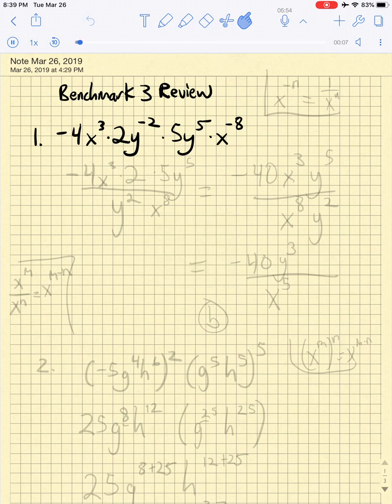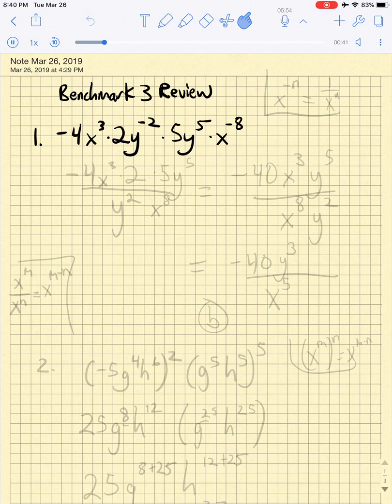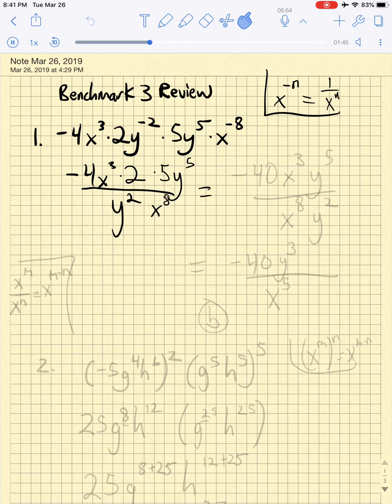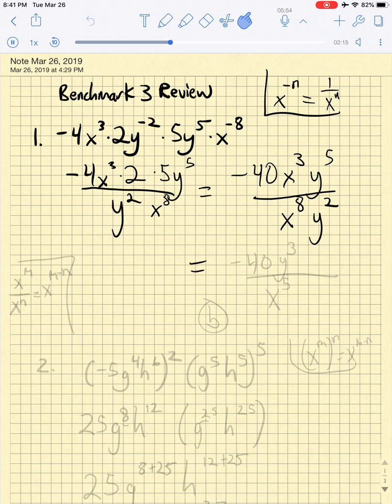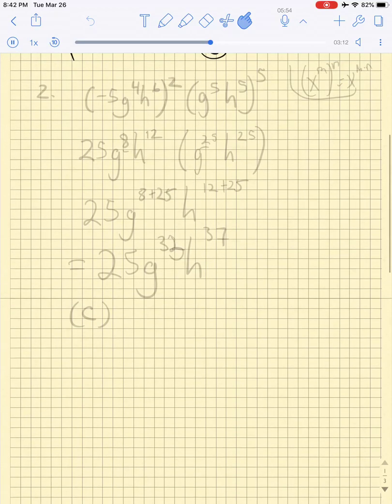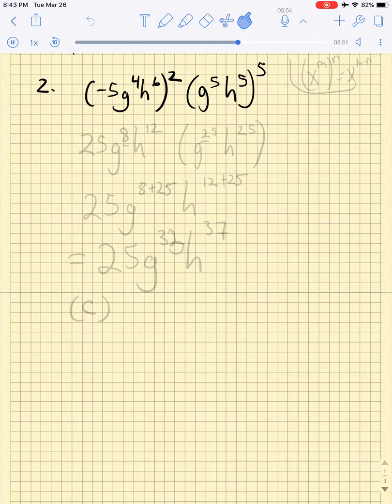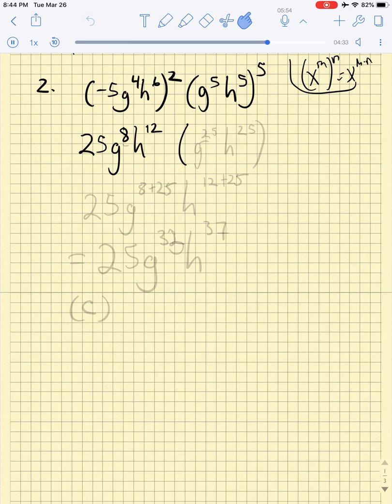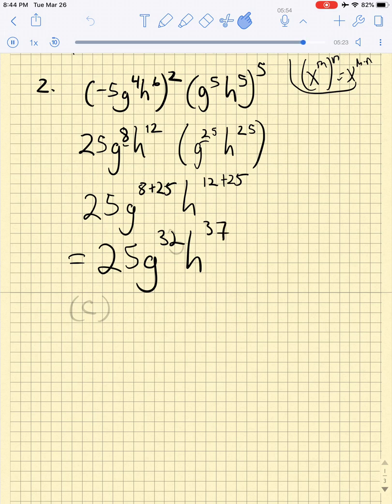Bm 3 review part 1